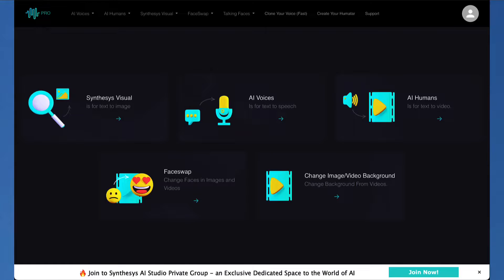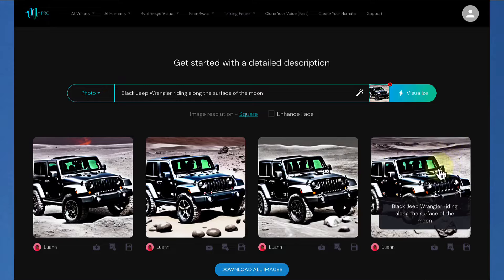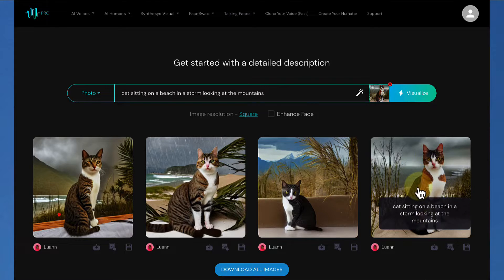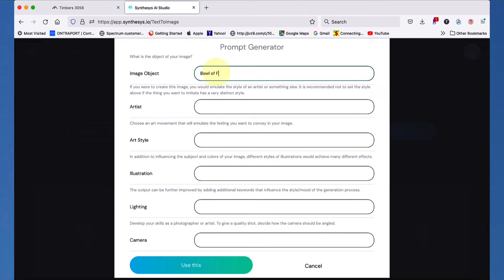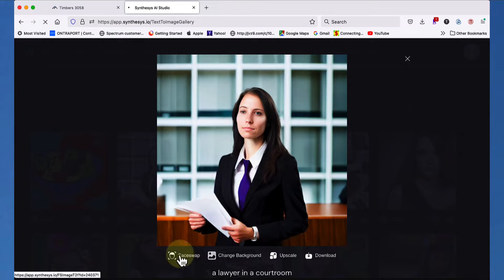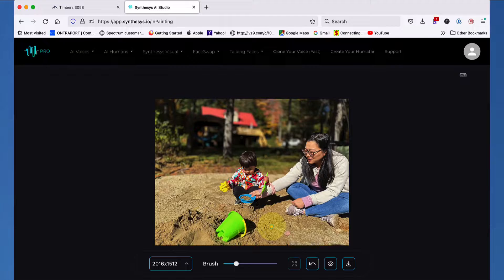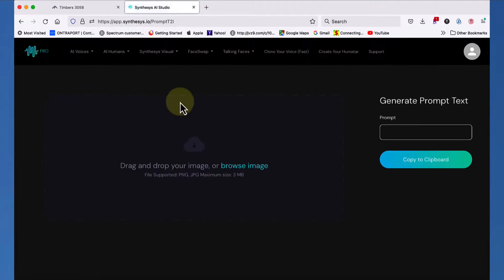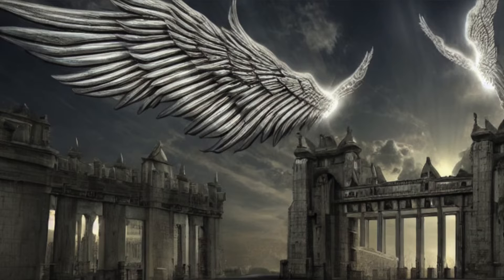Synthesys Visual Review & Demo - Legit Or Hype? Truth Exposed!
Synthesys Visual brings HIGH QUALITY results along with SIGNIFICANT TOOLS that allow the creation of images that will impress you and your customers, save your customers time and money, impact the way your customers will be able to conduct their business, and stir imaginations like never before! With UNLIMITED GENERATIONS, they'll never have to think about the "doing" - only about the creating!!

What Does Synthesys Visual Have That Others Don't?

No credits - that's right - create UNLIMITED visuals..
Optimized Image Generation version not found elsewhere; all future updates included.
FaceSwap integration to create even more images..
Face enhancement for portraits.
Out Painting - Expand the image you have created.
In Painting - Make realistic edits to existing images from a natural language caption. It can add and remove elements while taking into account shadows, reflections, and textures.
Use ANY Language - Use any language to create a prompt.
Synthesys Visual Marketplace - Customers may sell their images and prompts for a small fee.
Future Updates - ALL Future Updates will be included.
Image To Prompt - Find the perfect prompt for ANY image by reverse engineering the image you'd like to generate. Submit a similar image and SV will generate a prompt for it. Use that prompt to generate your next image.
Remove/Replace Image Background - Remove the background from the image and replace it with any other image.
Upscale Images to 2k & 4k - This feature can make the produced images into High Definition Quality 2000x2000 & 4000x4000 pixels.
Create Unlimited Variations - Synthesys Visual will generate multiple similar images or variations.
Sketch To Image - Sketch anything you like and Synthesys Visual will automatically create an image based on your sketch.
Commercial license included - Customers can use Synthesys Visual images for their own business
or sell to others…